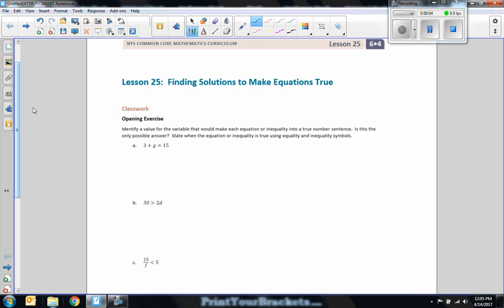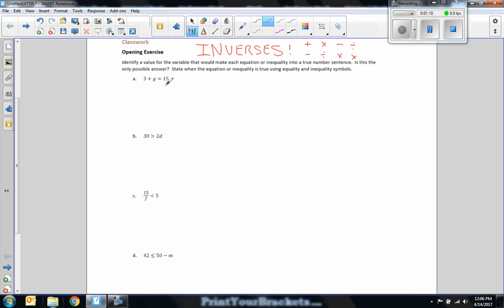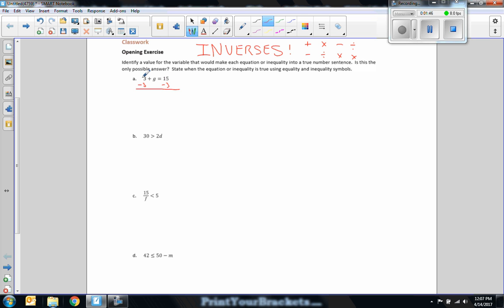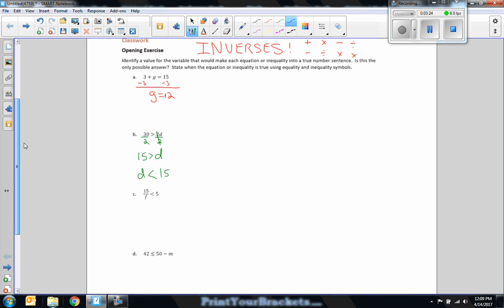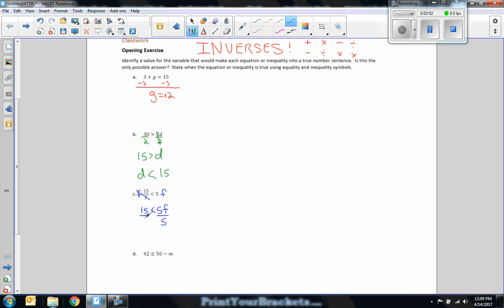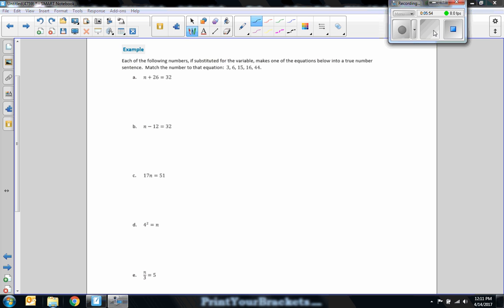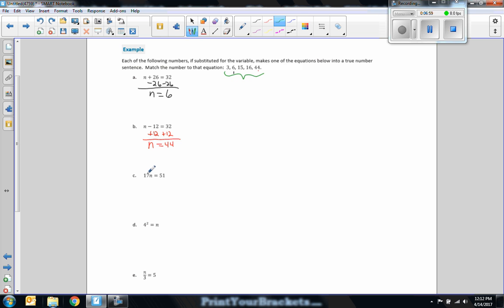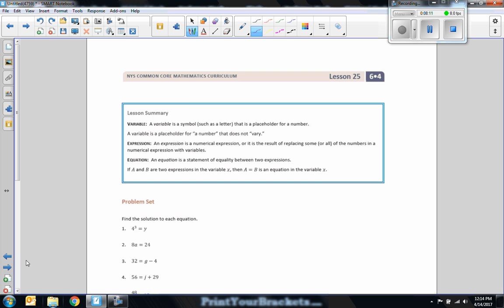Math 6 Module 4 Lesson 25 Video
Finding Solutions to Make Equations True